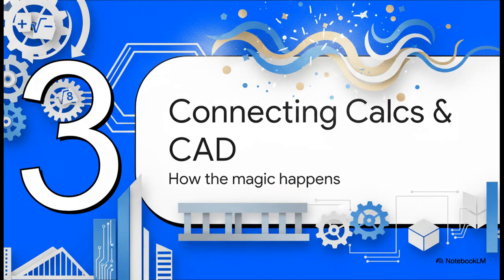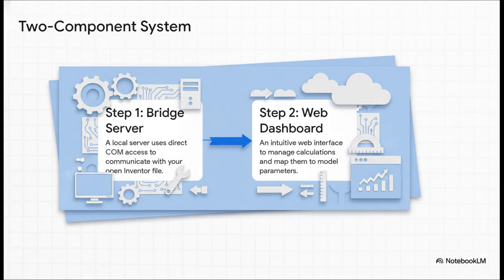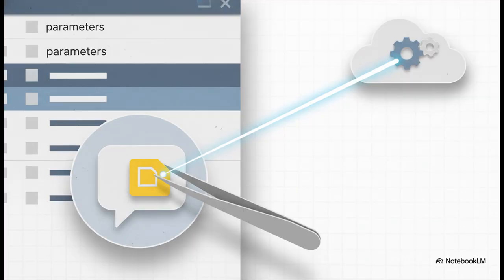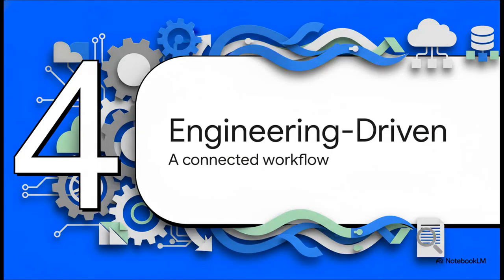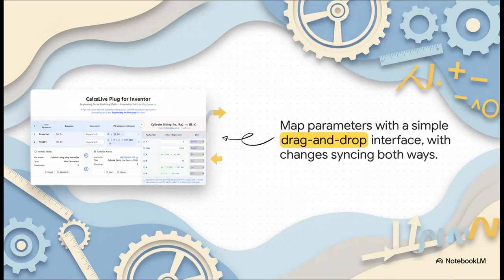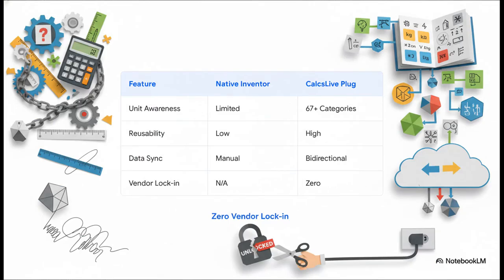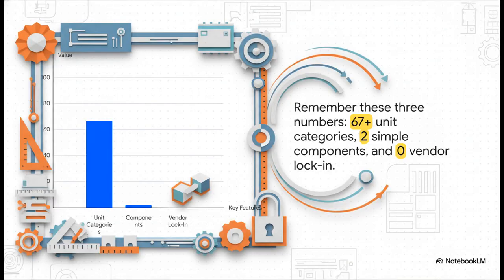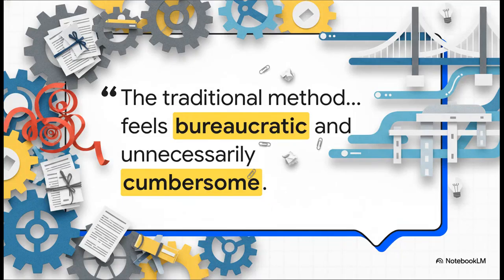CalcsLive Plug for Inventor - Access to the Backdoor of Inventor's Greater Potential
🚀 CalcsLive Plug for Inventor: Live, Unit-Aware Calculations & Bidirectional Parameter Sync

This video demonstrates the CalcsLive Plug for Inventor, an Engineering-Driven Modeling (EDM) solution powered by the CalcsLive Plug Server, designed to streamline your entire Engineering-to-Modeling Workflow.

The CalcsLive Plug acts like a backdoor to unlock significantly greater potential in your Inventor workflows. It seamlessly integrates live, unit-aware engineering calculations beyond the constraints of Inventor’s native parameter manager.

Key Features & Benefits:
✅ Unit-Aware Engineering: The plug bridges Autodesk Inventor's User Parameters with a robust, unit-aware calculation engine running externally on the CalcsLive platform. This empowers engineers with calculations that are:
• Fully unit-aware across over 67 engineering unit categories, including Mechanical, thermal, electrical, fluid, and civil disciplines.
• Equipped with automatic unit conversion (e.g., Inventor cm ↔ CalcsLive SI).
• Able to support complex symbol sets, including Greek letters (η, ρ, α, etc.) for scientific notation.

🔄 Bidirectional Synchronization: Achieve Bidirectional Engineering-Driven Modeling (Engineering ⟷ Geometry iterative refinement). Your 3D parametric models become live, calculation-driven models, ensuring that any parameter update is bidirectionally synchronized between Inventor and CalcsLive calculations. This leads to increased engineering accuracy, modeling efficiency, and the elimination of error-prone manual updates.

🔗 Seamless, Non-Intrusive Integration: The integration is achieved via a two-component system that connects your Inventor session to the CalcsLive Dashboard web app using a local Bridge Server (Python/FastAPI):

1. Comment-Based Mapping: CalcsLive mappings are stored non-intrusively in Inventor’s Comment field using the CA0:symbol note format. This ensures mappings persist directly within the Inventor file (.ipt/.iam).
2. Drag-and-Drop Workflow: Engineers map Inventor User Parameters to CalcsLive calculation variables visually via the drag-and-drop interface in the Dashboard.
3. ArticleId Persistence: A special ArticleId text parameter is automatically created and managed by the Dashboard, allowing your model to "remember" which CalcsLive calculation article it is connected to, simplifying model sharing and reopening.

🚫 Zero Vendor Lock-In: The comment-based system is lightweight and non-intrusive. Your models work normally with or without the CalcsLive Plug installed.

Workflow Overview:
The general workflow involves four main steps to connect your Inventor 3D Model to a CalcsLive Article with Calculation:
1. Create the CalcsLive Article with Calculation.
2. Create the Inventor Model and set up the Parameter Manager (fx).
3. Run the Bridge Server (python main.py).
4. Load the CalcsLive Plug Dashboard and create the mapping.

The CalcsLive Plug for Inventor is Production Ready.
Resources & Links:
• CalcsLive Plug Dashboard: Get started with parameter mapping: calcs.live/inventor/dashboard
• User Guide & Documentation: calcs.live/help/inventor-integration
• Bridge Server Source Code (GitHub): CalcsLive/calcslive-plug-4-inventor
Analogy: Think of the CalcsLive Plug for Inventor as an automatic, universal translator attached to the drawing board of your 3D model. Instead of painstakingly translating every measurement unit (like inches to meters, or tonnes to kilograms) and writing out complex equations by hand inside the model itself, the translator instantaneously handles all the math and unit conversions externally, ensuring that the engineering calculations and the 3D geometry are always perfectly synchronized, no matter which unit language you speak.